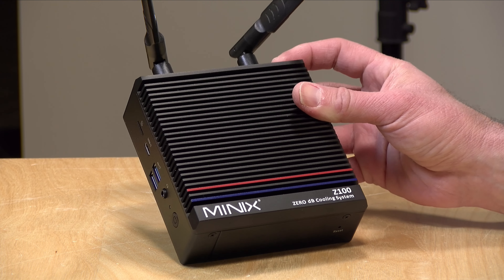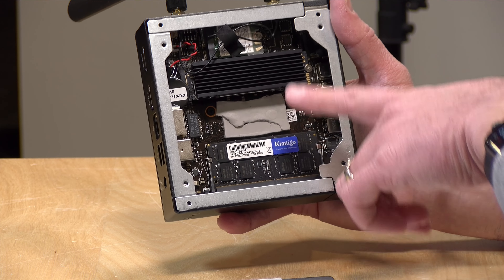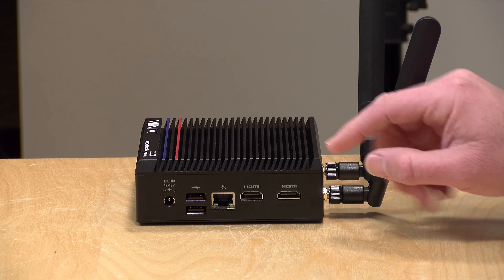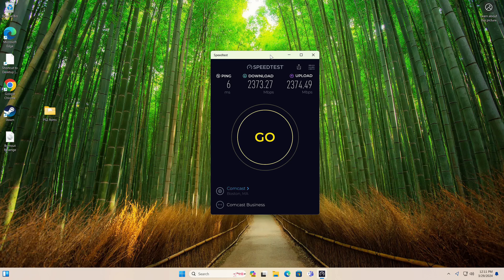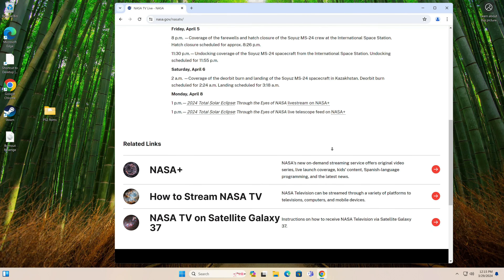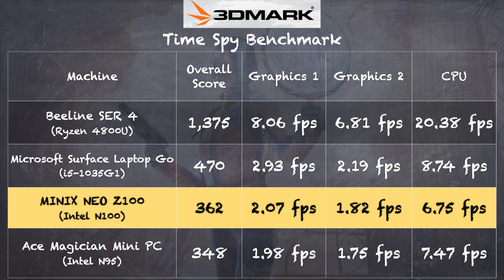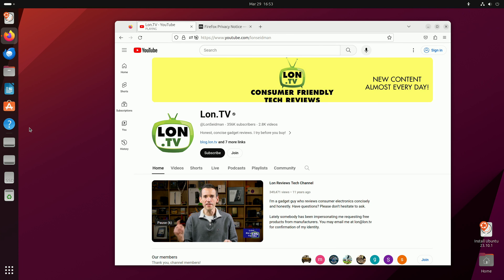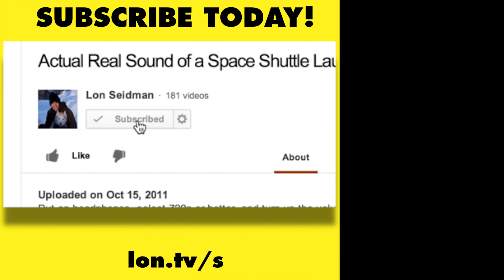A Great Fanless Mini PC with an Intel N100 CPU: Minix Z100-0db Review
VIDEO INDEX:
00:00 - Intro
00:41 - Price
01:02 - Tech Specs
01:13 - Upgradeability
02:17 - Build Quality
02:55 - Ports
04:17 - Ethernet & Wifi Speed Test
06:01 - Web Browsing & YouTube
07:29 - Speedometer Benchmark
07:47 - Microsoft Word
08:11 - Gaming: Half Life 2 & Emulation
10:09 - 3DMark TimeSpy Benchmark & Stress Test
10:20 - Stress Test
10:51 - Power Consumption
11:17 - Linux
12:06 - Conclusion